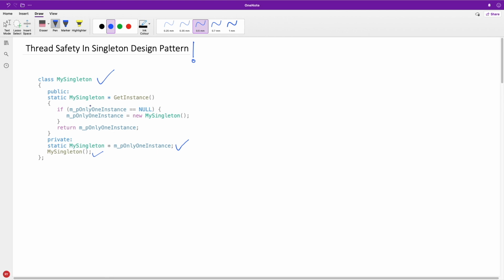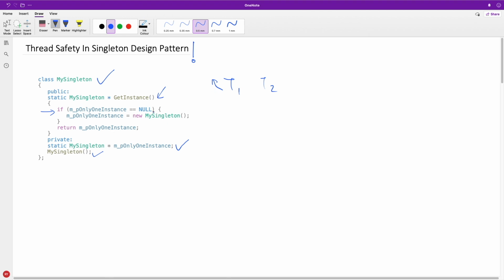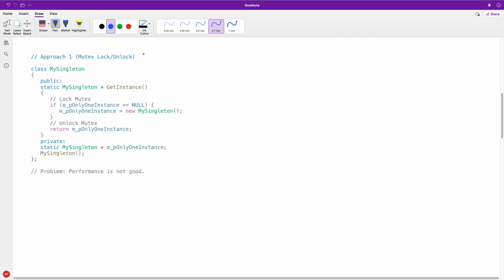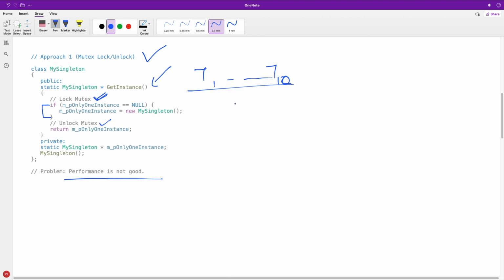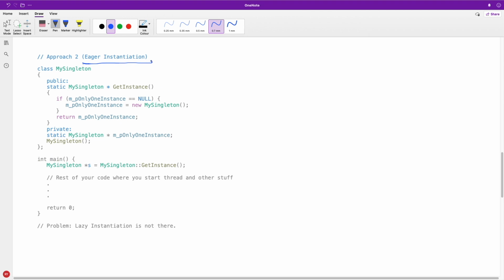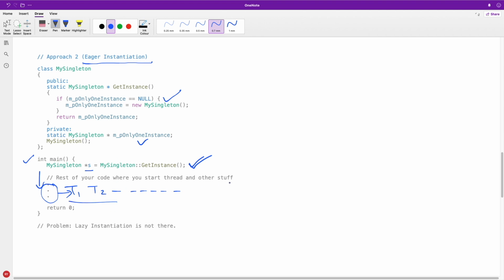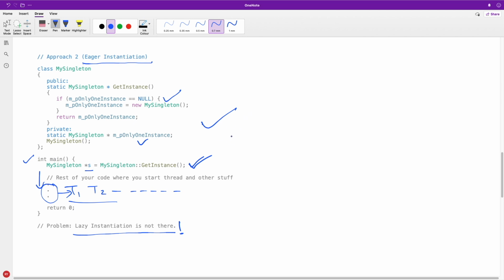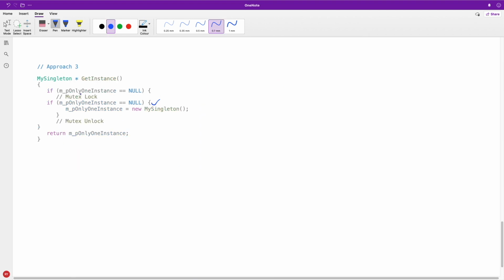Thread Safety In Singleton Design Pattern In C++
JOIN ME

TimeStamps:
0 - Introduction
0:05 - Introduction To What Is Thread Safety
3:32 - First Approach
5:12 - Second Approach
7:44 - Third Approach

In this video i have explained what are the different ways we can achieve thread safety in Singleton Design Pattern.

There are basically three ways to achieve thread safety in singleton design pattern and that is:
1. Use mutex lock and unlock before and after checking if instance of singleton class is null or not, but there is a down side to this approach that is not good at performance side, we have to always apply mutex lock and unlock when getInstance is called.
2. Eager Instantiation (This is about instantiating singleton class by calling getInstance method early in main function so that before even threads start and race condition arise)
3. This approach is slight modification of 1st approach, this talks about keeping null check before mutex lock so that if once instance is available mutex lock would never be used and hence performance can be good.